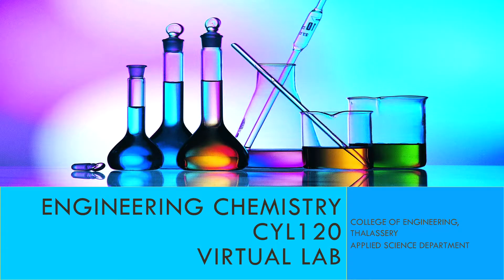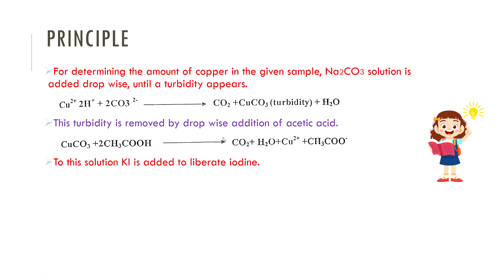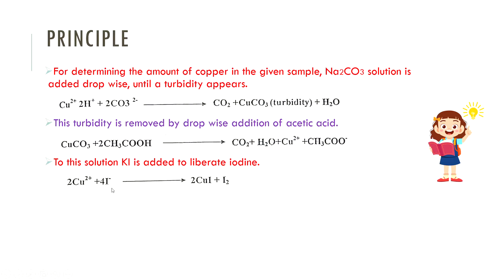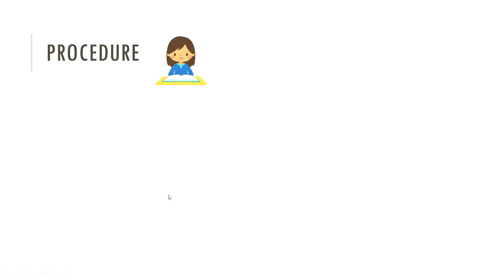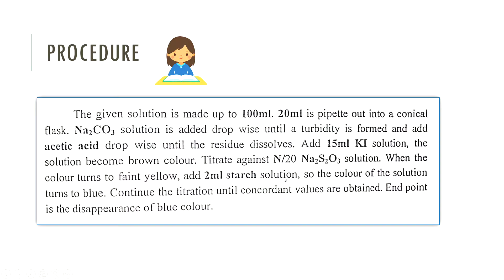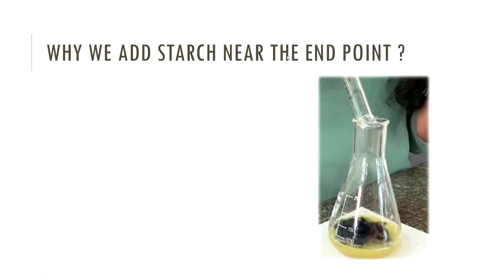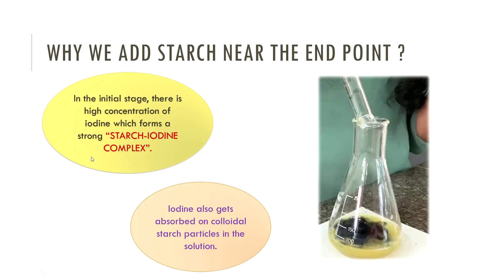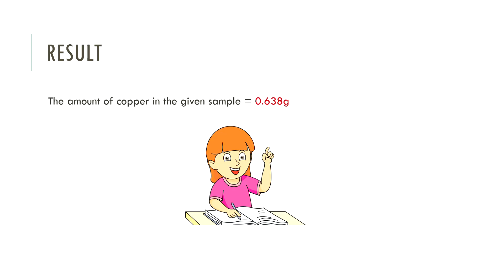KTU-ENGINEERING CHEMISTRY ♦️ S1/S2 ♦️ENGINEERING CHEMISTRY LAB ♦️CYL120♦️ESTIMATION OF COPPER ♦️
This video class is based on Engineering chemistry virtual lab experiment.
Engineering chemistry lab (2019 scheme) CYL 120
Experiment no 4 -Estimation of copper from brass solution .

2019 syllabus based class of KTU

For more KTU lectures,

Your support make me to do more content videos.

Drop your suggestions on comment box.